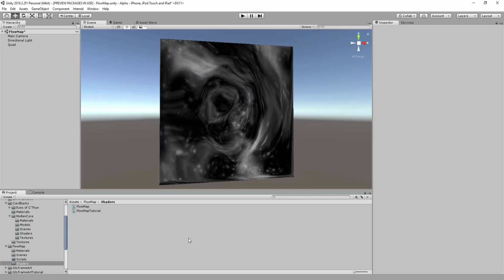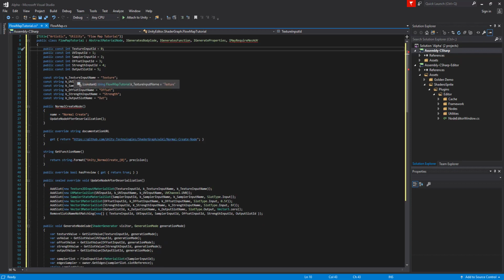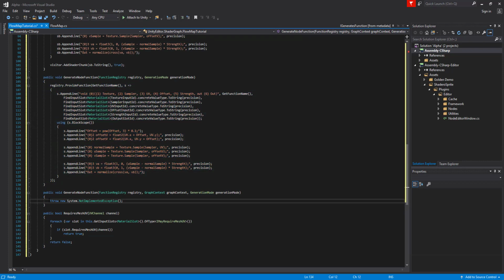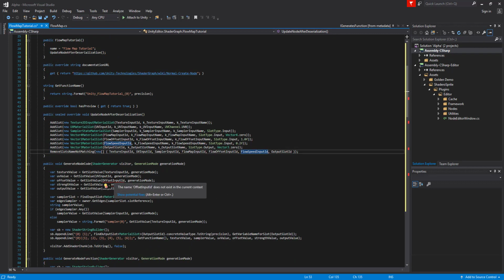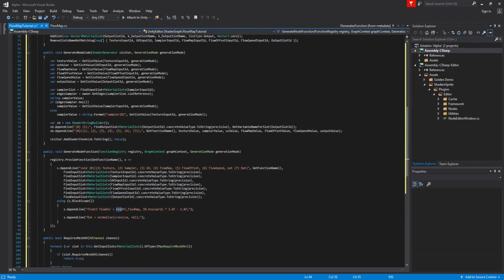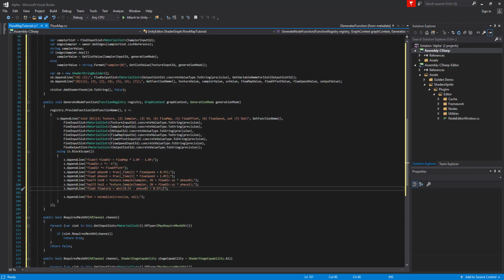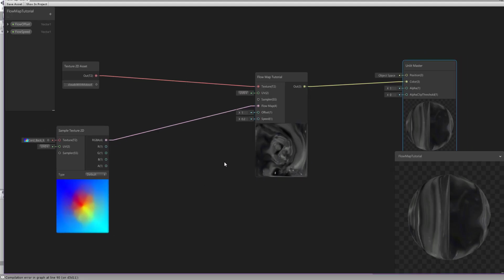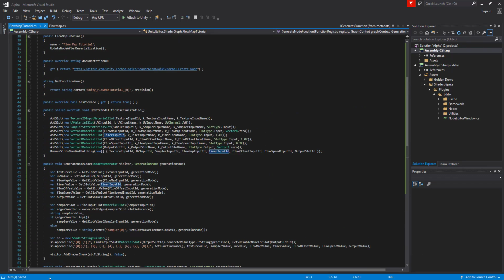Unity Shader Graph - Part 02: Flow Map